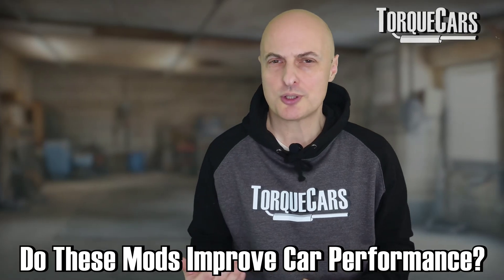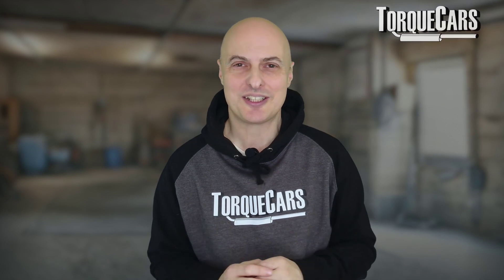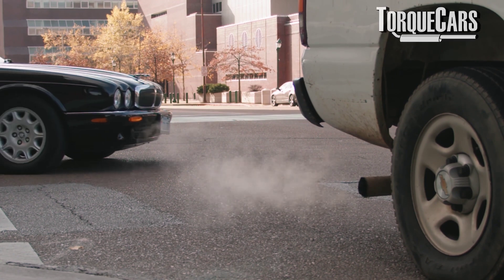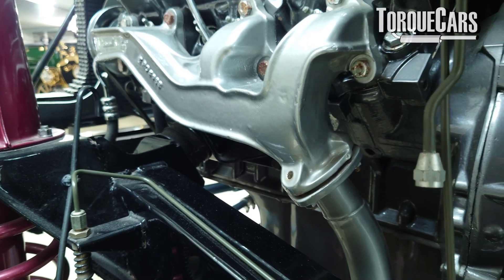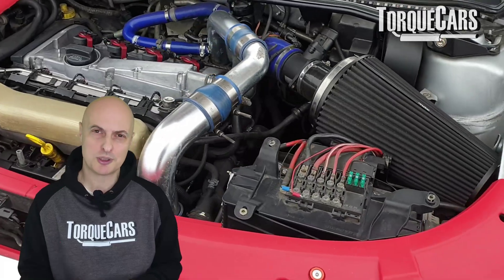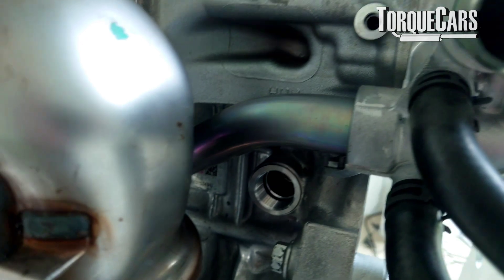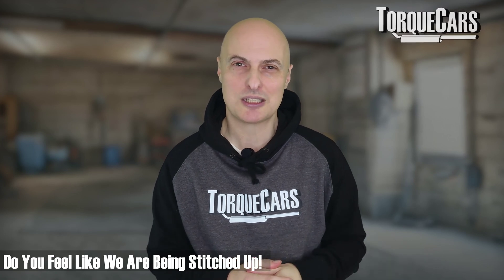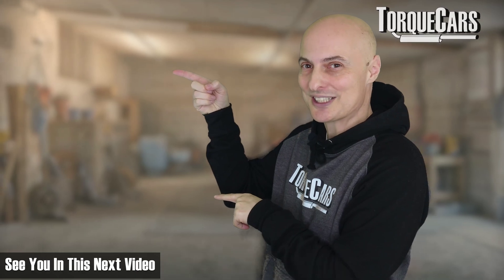These Illegal Car Mods Make Your Car Run Better But What Are The Risks & The Hidden Catch?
Have you ever wondered if those illegal mods people rave about really make your car run better?

In today’s video, we expose the hidden dangers pros and cons of illegal car modifications and explain why the minimal performance gains may not be worth the huge risks.

While some drivers swear by these mods to boost their car’s power and performance, the reality is far more complex—and potentially expensive.

In this detailed guide, we break down the most common illegal mods, focusing on components like exhaust systems, catalytic converters, & EGR systems.

We’ll help you understand what these mods do, how they affect your vehicle’s performance, and most importantly, should you think twice before tampering with these systems if it’s against the law in your area.

Modern engines rely on sophisticated technology to manage exhaust flow, reduce emissions, and maintain efficiency.

Manufacturers design catalytic converters and particulate filters to trap harmful emissions and ensure that your car runs as cleanly and efficiently as possible.

But what happens when you remove these components or replace them with cheaper alternatives? We’ll explore how these modifications—like removing the particulate filter to reduce restrictions or blanking off the EGR—might offer a slight power boost, yet lead to catastrophic consequences.

For example, tampering with the particulate filter can result in severe fines, failed MOT tests, or even legal action if your vehicle is found non-compliant with environmental regulations.

In this video, we also examine the benefits of using performance catalysts as a compromise. Some drivers believe that swapping out the factory-installed components for higher-flow alternatives can remove restrictions and enhance turbo performance.

However, the performance gains are often minimal compared to the risk and cost of potential damage.

We detail how these components work together: the particulate filter traps soot from the engine exhaust, then burns it off during a regeneration process—an essential function for maintaining engine power and fuel efficiency.

Removing or bypassing these systems may disrupt that delicate balance, leading to overheating, increased emissions, and costly repairs.

Additionally, we discuss the EGR system (exhaust gas re circulation), which recycles exhaust gases back into the engine to reduce emissions. Over time, EGR valves can clog, leading to performance issues.

Some enthusiasts choose to delete the EGR system to gain more power, but doing so can trigger error codes, affect fuel efficiency, and in some regions, be completely illegal.

Our video provides a balanced view of these modifications—why some drivers might consider them in areas where it’s legal, and the severe consequences that can occur if you push your luck in regions with strict regulations.

Key questions we answer in this video include:
• What exactly are illegal mods, and how do they affect your car’s performance?
• How do modifications like particulate filter and EGR deletions work?
• Are the performance gains worth the risk of expensive fines and potential engine damage?
• What are the legal implications of tampering with emission control systems in your area?
• How can you tell if a mod is legal or if you’re just cutting corners?

Have you ever tried any of these mods, or do you know someone who has? Let us know what challenges you’ve faced, and what advice you would give to fellow car enthusiasts.

If you enjoyed this deep dive into the world of illegal car mods, please hit the LIKE button and SUBSCRIBE to our channel for more honest, no-holds-barred reviews and discussions on car technology.